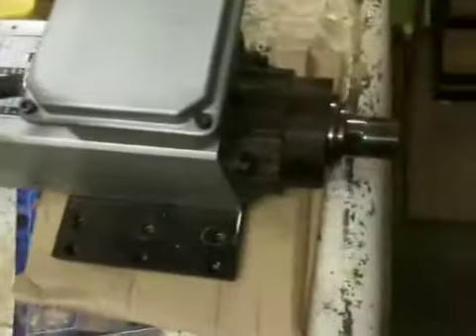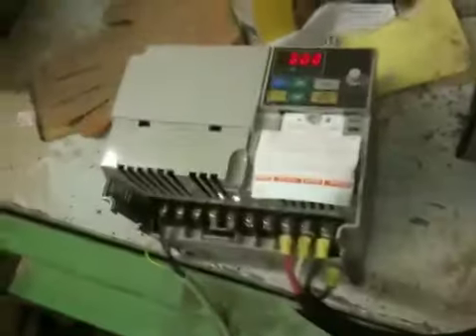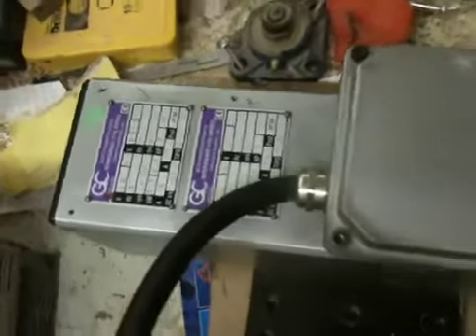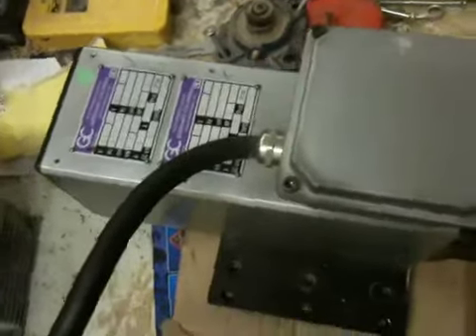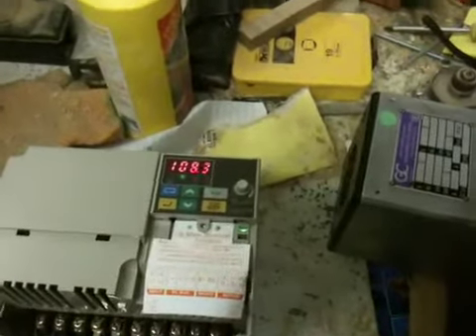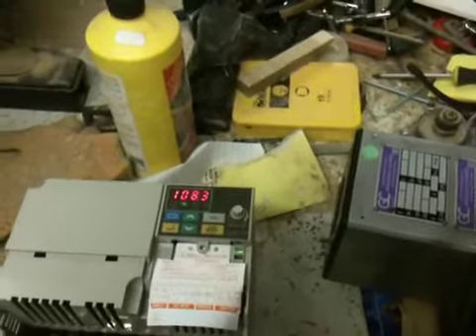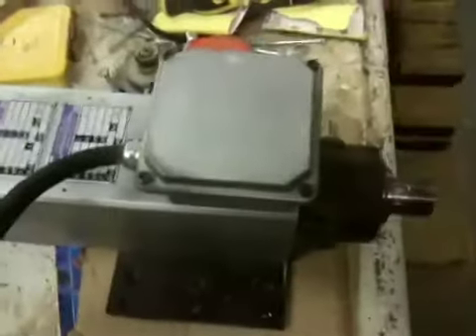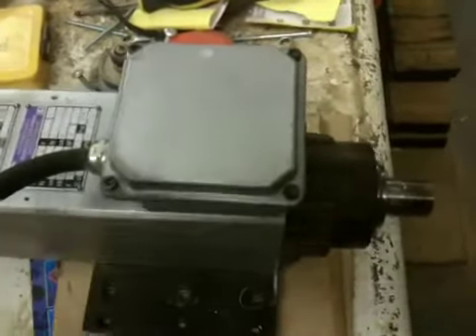Columbo cnc 5 hp router spindle first run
just reconfigured this spindle to run 3 phase 220 volts and needed to test it.
its running off a 4kw omron inverter.
spindle seems nicely balanced, i was hoping it wouldnt be quite so loud!
tested to max 24000 rpm at 400hz
its going on my new lathe router when i convert it to cnc.